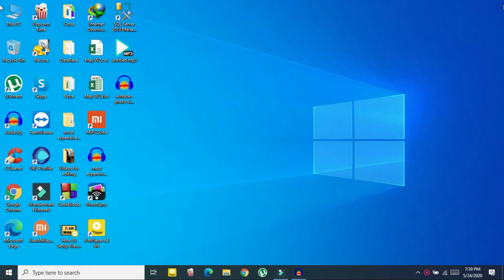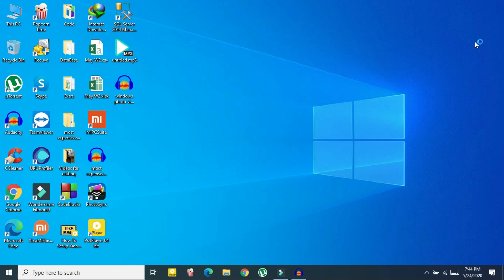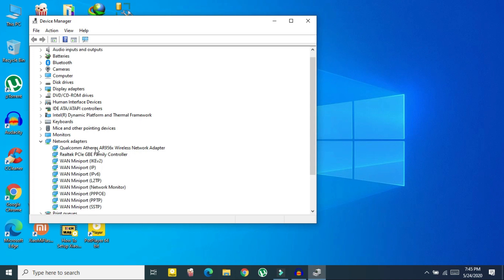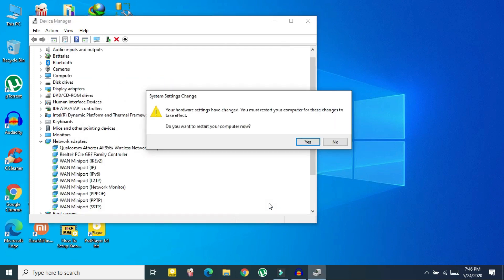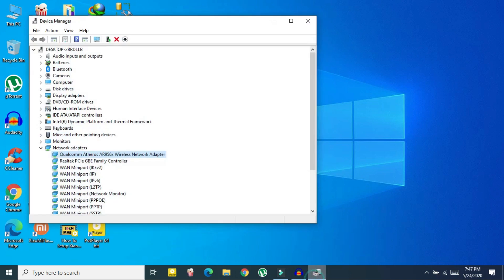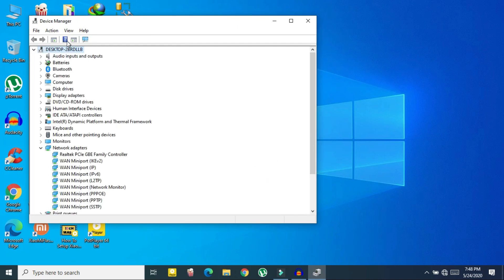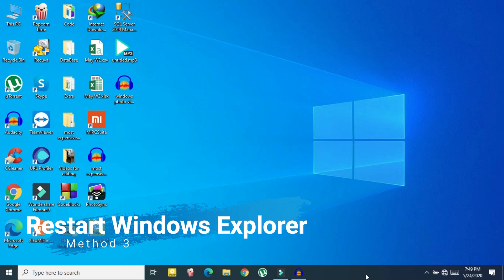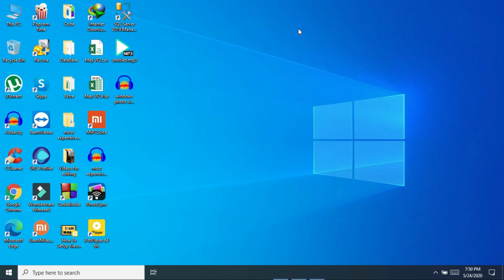How To Fix No WiFi Networks Found But WiFi Is Turned On | Windows 10/11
In this video I will show how to fix no wifi network found on windows 11/10/8/7. I will show you 3 method and one of them will surely fix your WiFi Network problem

►TP-Link AX1800 WiFi 6 Router
►TP-Link AC600 USB WiFi Adapter for PC
► SAMSUNG 34" ViewFinity S50GC Series Ultra-WQHD Monitor
► Sony WF-C700N Truly Wireless in-Ear Earbud
► Windоws 11 Home
► Skytech Gaming Nebula Gaming PC Desktop
► Lenovo V15 Laptop
► SAMSUNG SSD T7 Portable External Solid State Drive 1TB
► havit HV-F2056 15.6"-17" Laptop Cooler Cooling Pad
► Razer BlackShark V2 X Gaming Headset
► USB Headset with Microphone for PC Laptop - Wired Com

Reasons why your available Wi-Fi network is not visible in your Wi-Fi list

Usually, this issue is related to the WLAN network card drivers. Either the drivers are not compatible, or they are corrupt. Updating to Windows 10 from previous Windows versions e.g. Windows 7, 8 or 8.1 will almost certainly cause a driver incompatibility issue. Drivers from previous Windows versions are not always compatible with the next version of Windows. In both cases of incompatible or corrupt drivers, your WLAN network card is not able to communicate properly with your PC; therefore your PC is unable to identify wireless networks.

Wi-Fi adapters also have a region setting. The primary reason for the this setting is that various world regions have allocated different amounts of frequency space around 2.4GHz for Wi-Fi and so some of them have fewer (or more) channels available than others. The region setting ensures that your router will only let you use the Wi-Fi channels valid in your location and won’t scan beyond those channels. If your Wi-Fi network is on one of the forbidden channels, then it won’t be available. This usually happens to routers transmitting on channel 13.

To resolve this issue we are going to try a few methods that are aimed at getting the correct drivers and channel frequency for your Wi-Fi adapters. However you must first make sure that you are within the radio signal range of your Wi-Fi device and that the network is not hidden. For a good measure, restart your router to ensure that the problem is not originating from the router.

Method 1: Update Wi-Fi adapter drivers
If your problem appeared as soon as you had installed Windows 10, then probably the current drivers are not compatible with Windows 10. You will need to update your drivers.

Method 2: Uninstall your current Wi-Fi adapters and restart your PC
This method will clear bad or corrupt drivers and reinstall the right drivers.

PRO TIP: If the issue is with your computer or a laptop/notebook you should try using Reimage Plus which can scan the repositories and replace corrupt and missing files. This works in most cases, where the issue is originated due to a system corruption.

► How To Fix Red X On Wifi In Windows 10 | New Method To Fix Wifi Connection Problems 2020